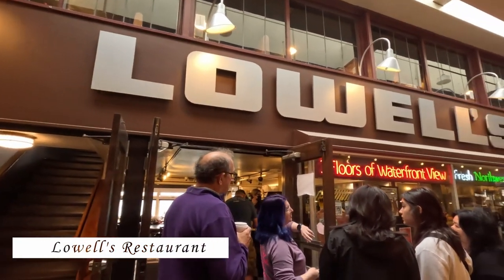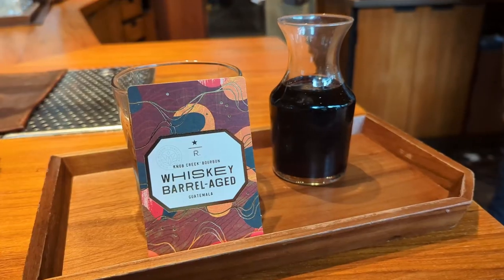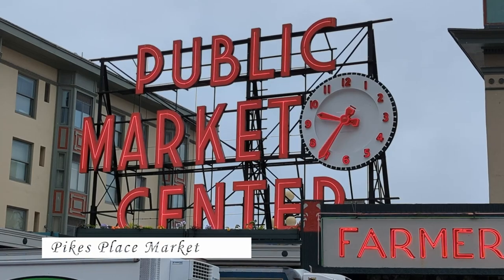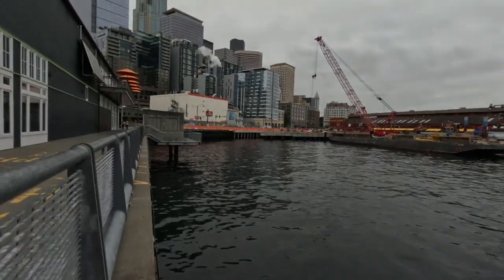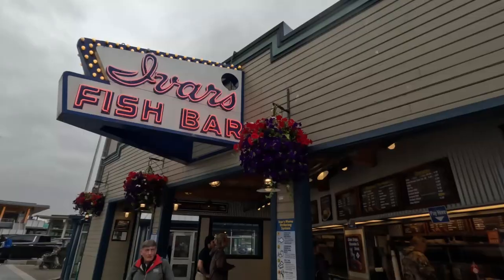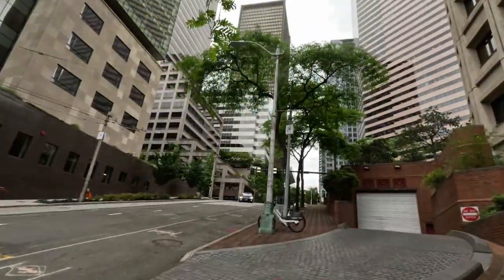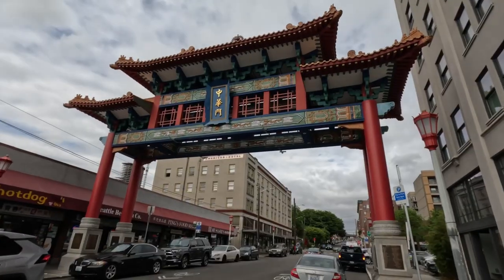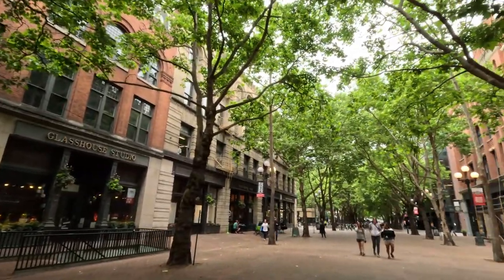The Ultimate Seattle Downtown Tour - Top Things To Do in Seattle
Alrighty fellow Travel Dons, the Journey Across the West continues. In this episode I make it to Seattle, WA. Come with me as I explore hte legendary Paike Place Fish Market. See the famous Pikes Place Fish Company Fish Toss. Come and grab a delicious cofee at the Seattle Starbucks Reserve Roastery. Afterwards I take you down to the Wharf to ride the Seattle Wheel. A large iconic enclosed ferris wheel. From there I take you on a tour through downtown Seattle and some of the hidden gems you can find.

Places visited in this video:
Chapters:
0:00 - Intro
0:36 - Breakfast at Lowells
2:45 - Starbucks Roastery
5:46 - Post Alley & Pike's Place Market
12:45 - Seattle Wharf and Seattle Great Wheel
16:15 - Best Hot Dogs in Seattle
17:55 - Ivars Famous Clam Chowder
20:10 - Skyview Observatory
22:10 - Waterfall Garden
23:38 - Seattle Chinatown
26:30 - Pioneer Square